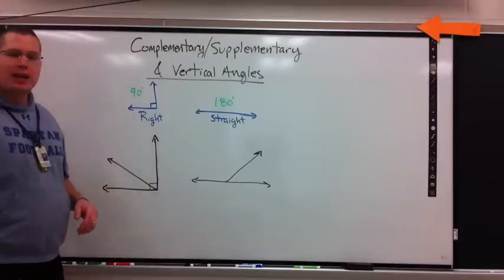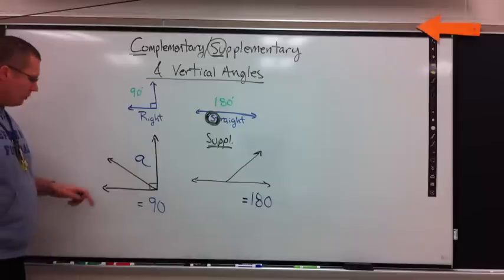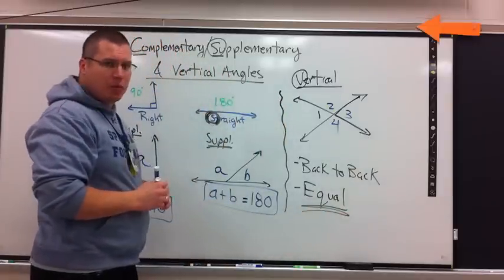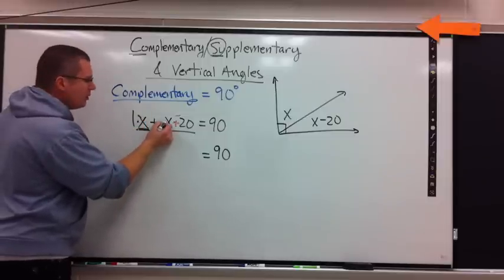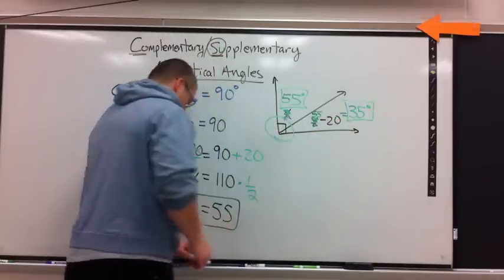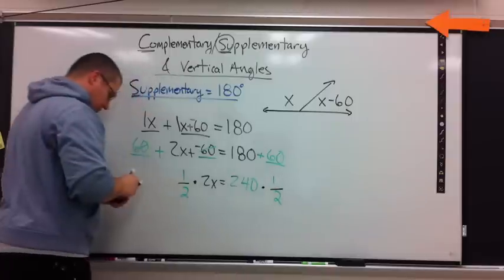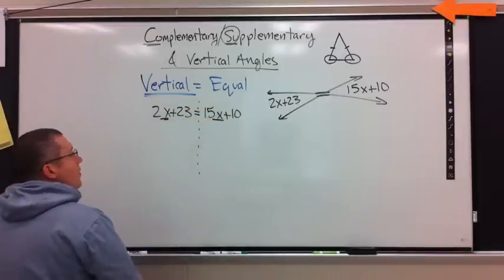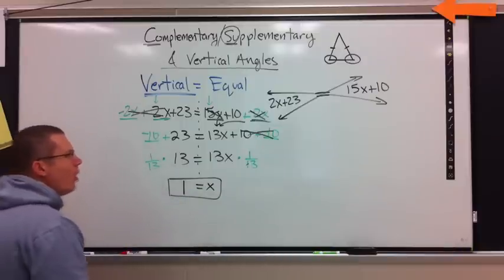Comp-Suppl-Vert Angles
description